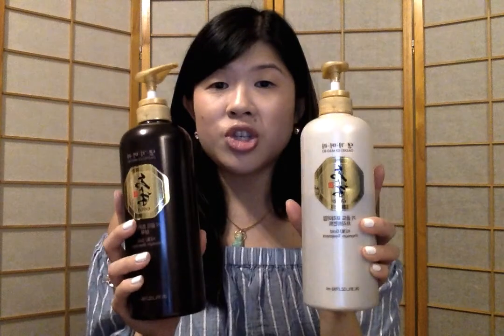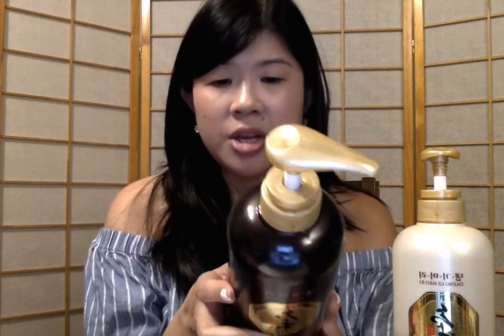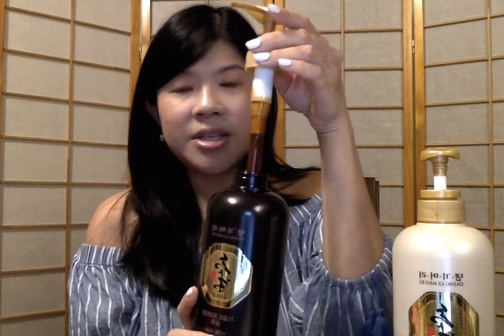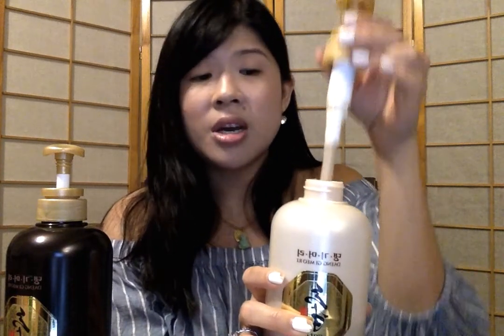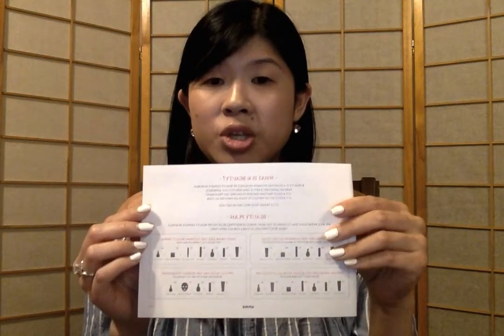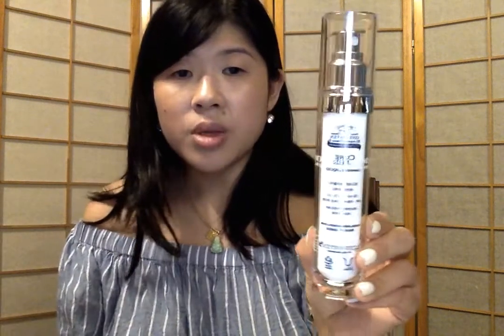Costco Korean Beauty Review / Evening Hair and Skincare Routine - September 2018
My Review of Costco Korean Beauty Nighttime Hair and Skincare Products from the September 2018 Sale